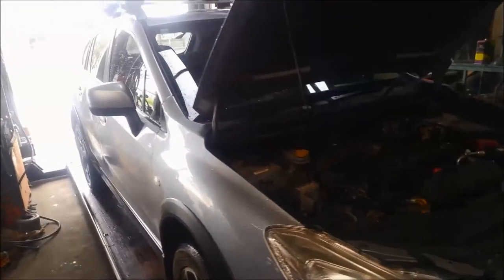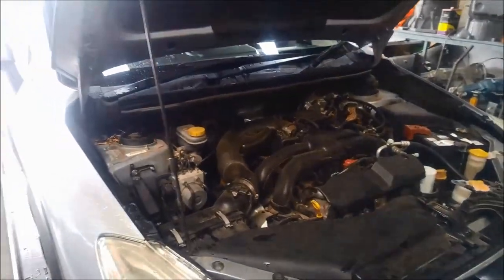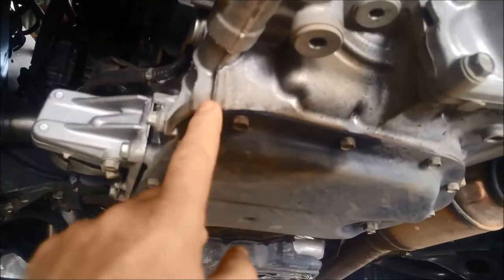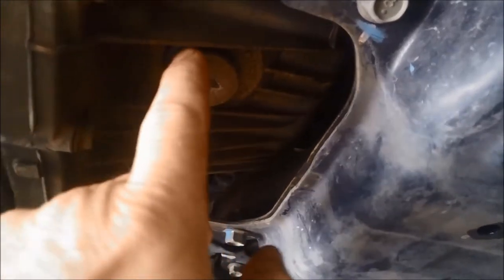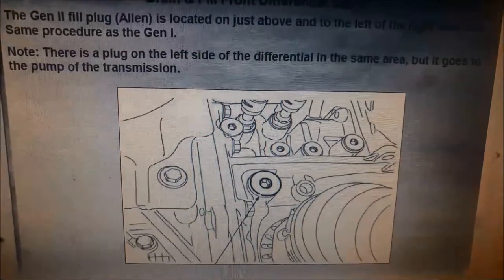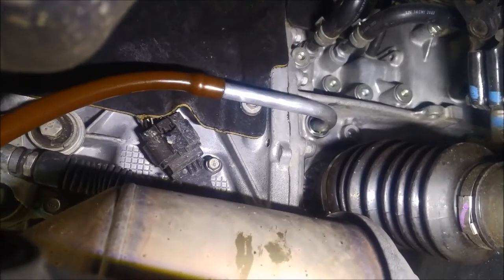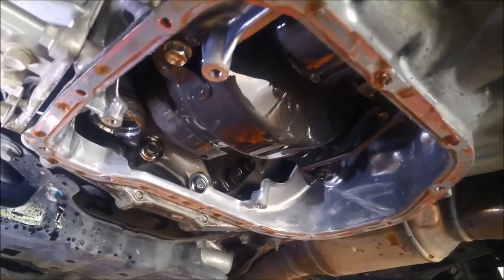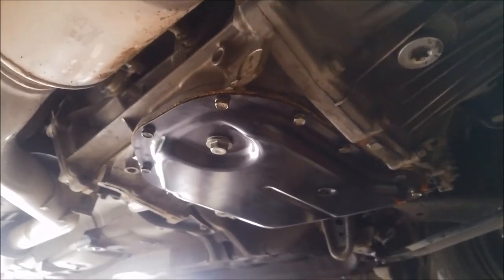Subaru TR580 Lineartronic CVT Automatic Transmission Filter Service & Front Differential Oil Level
How to do proper Service NOT just a fluid change ! Video shows why you need to remove Transmission Pan to make your Transmission Life & Reliability last as long as it should. How to check Subaru Front differential gear oil level

TR580: Maximum torque 250Nm
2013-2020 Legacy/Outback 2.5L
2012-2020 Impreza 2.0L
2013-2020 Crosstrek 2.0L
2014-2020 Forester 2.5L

TR690 : Maximum torque 400Nm
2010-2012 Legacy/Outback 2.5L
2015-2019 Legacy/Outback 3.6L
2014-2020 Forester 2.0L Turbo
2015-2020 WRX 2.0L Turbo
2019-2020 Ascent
2020 Legacy/Outback 2.4L Turbo

ewffiHwh3792wyp9y2yr723#%%&%ÊADG$^^$$^#$%^$%&